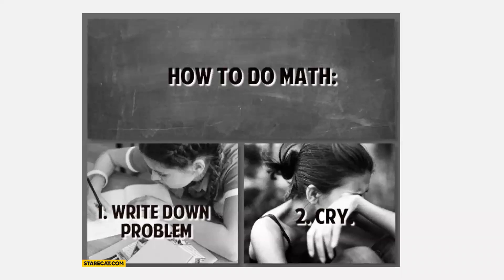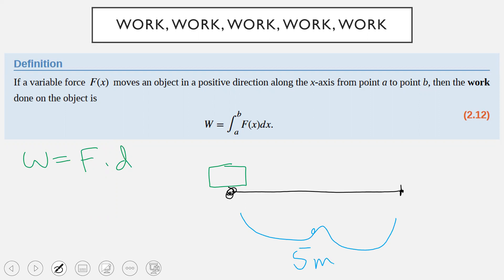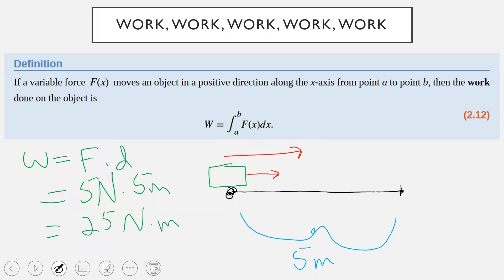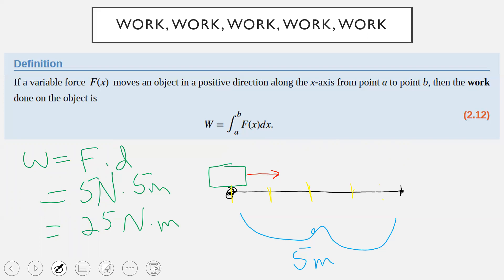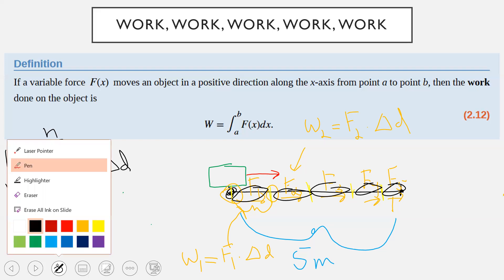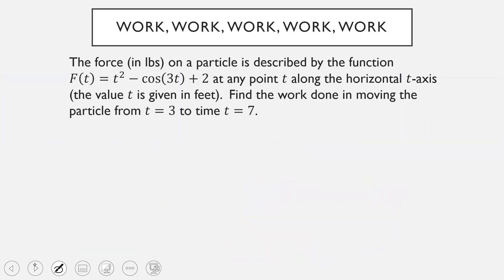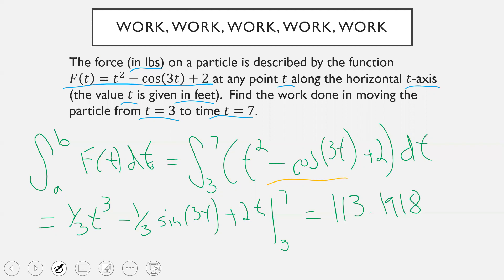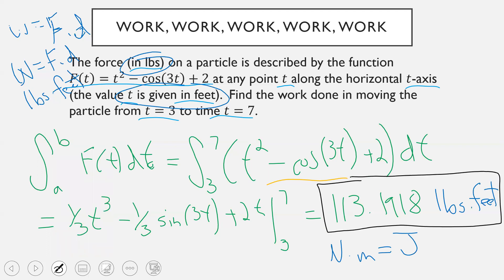Calculating Work: Part 1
From Section 2.5 in the OpenStax Calculus Vol 2 Text